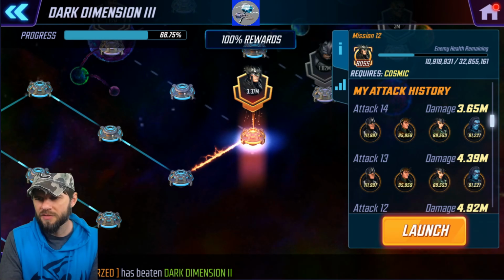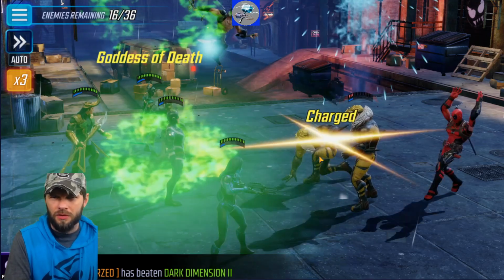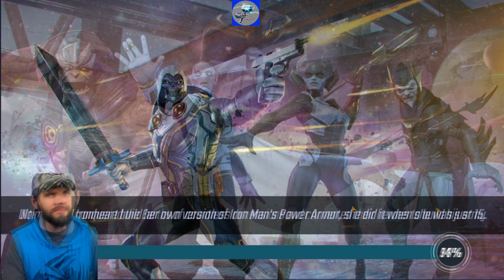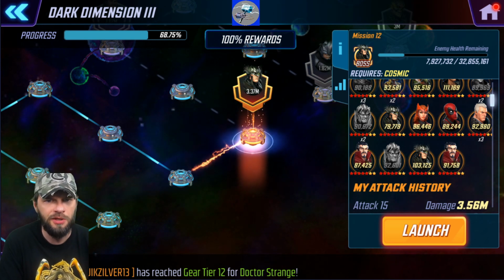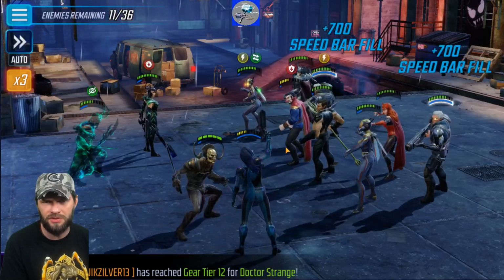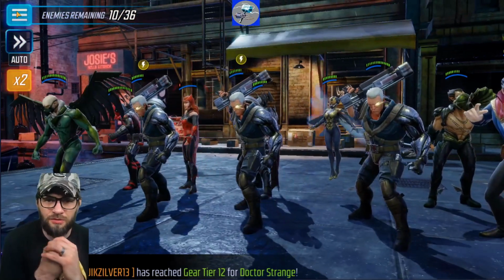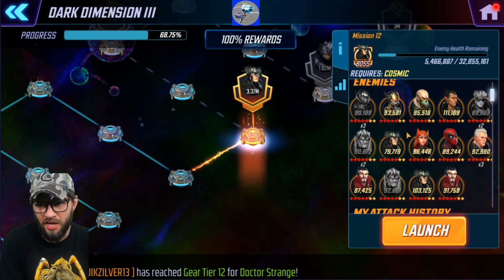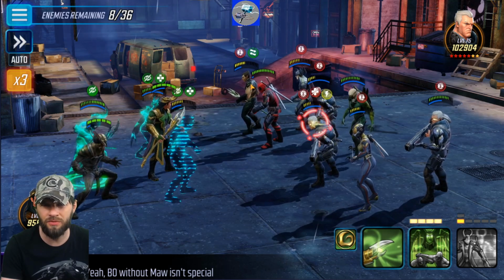I WILL OWN THIS NODE!! DD3 Node 12 days 12-14